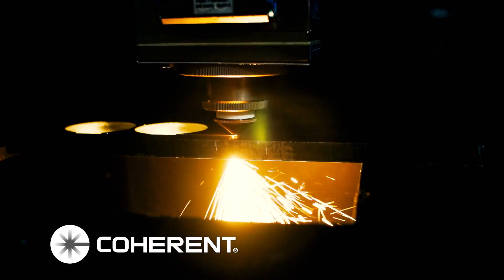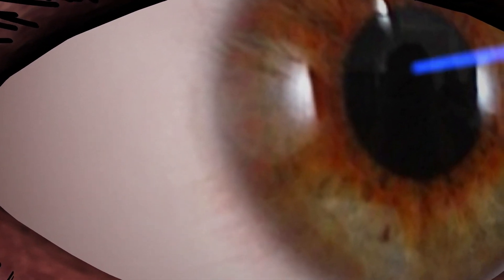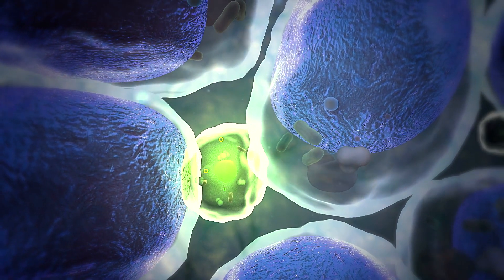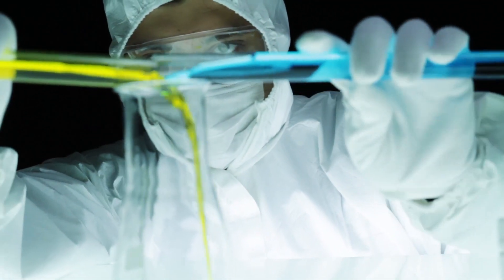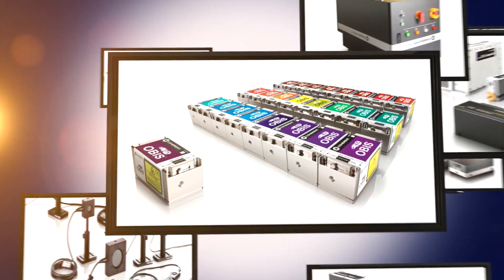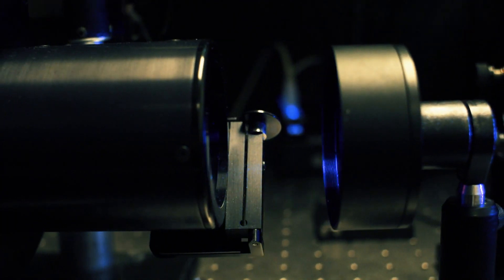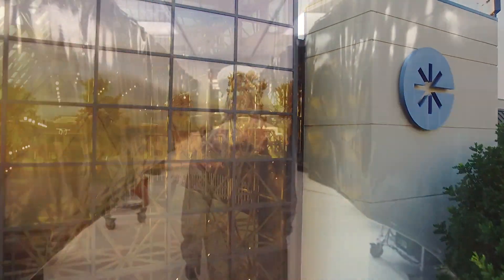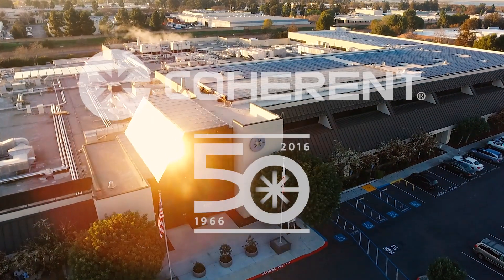Coherent Celebrating 50 Years of Superior Reliability & Performance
This year marks the 50th anniversary of the founding of Coherent Inc., which has grown from a Palo Alto laundry room startup to become a world leader in laser technology.